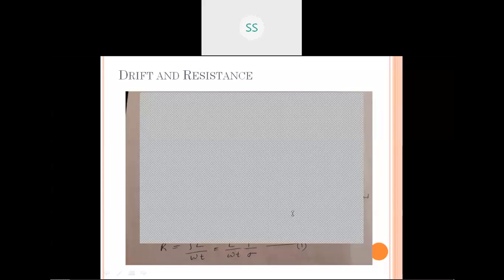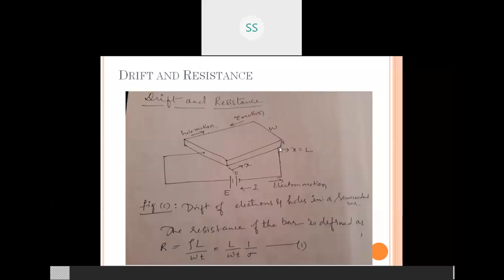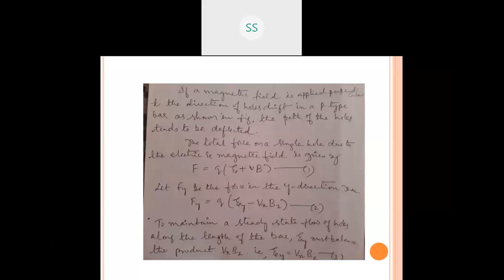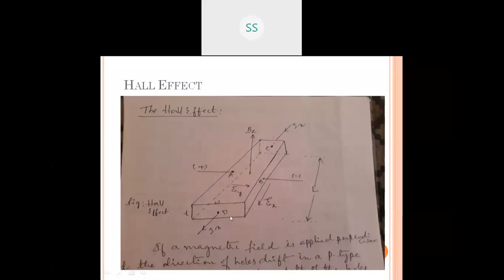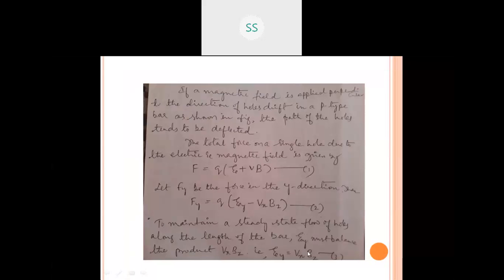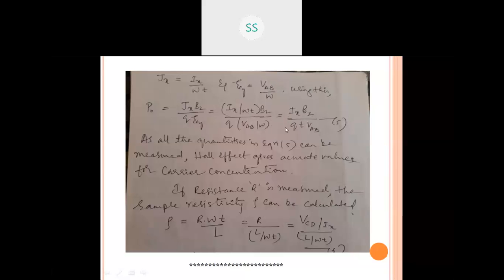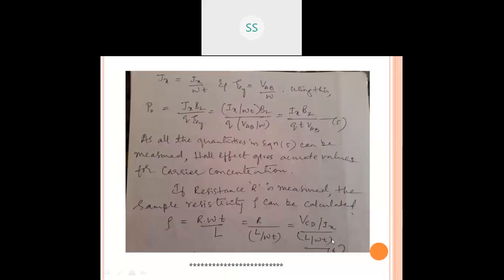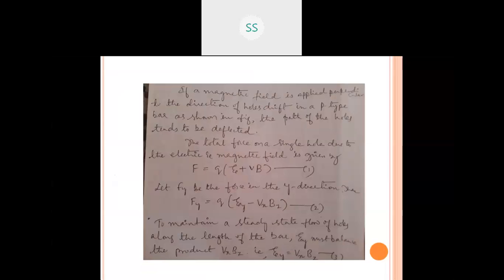ED(18EC33) Module 1 -4 Drift resistance and Hall effect 2020 10 10 17 40 34 -Sumangala G S